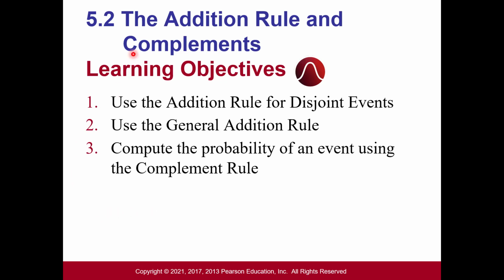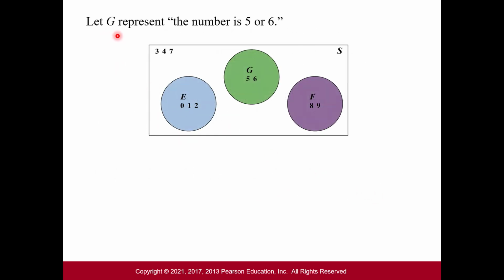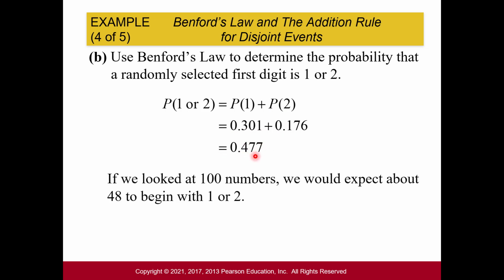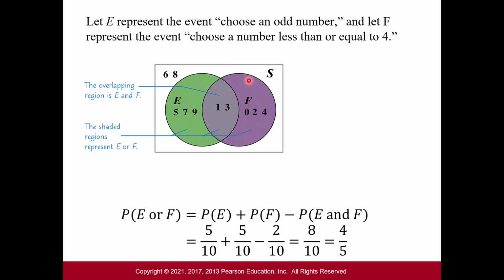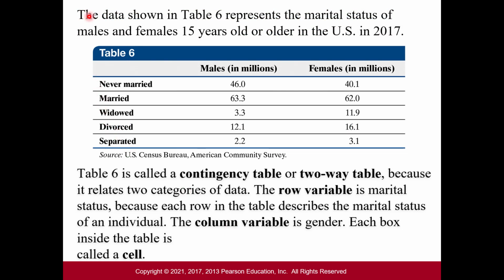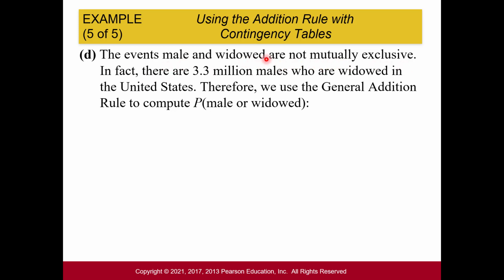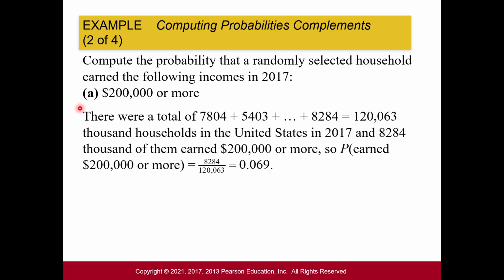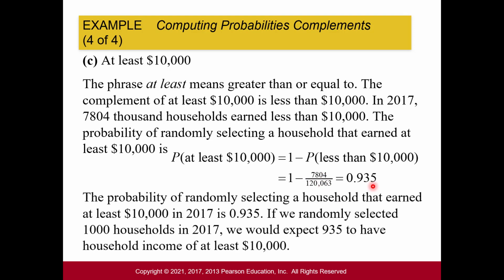Stats: The Addition Rule and Complements (Probability)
In this video, we learn about the addition rule for disjoint events and the general addition rule. We also learn about complements and compute probabilities using the complement rule.